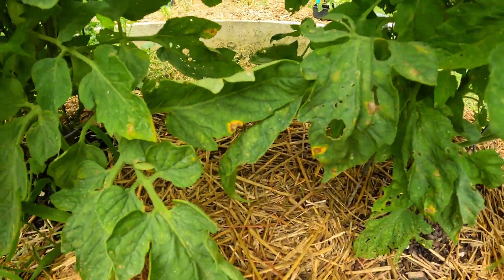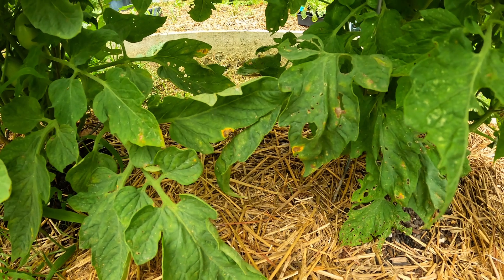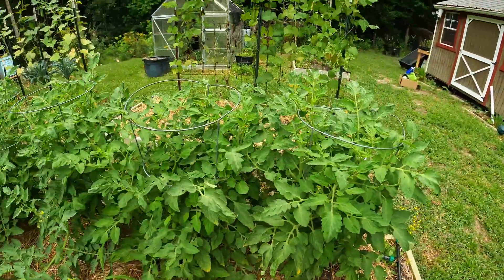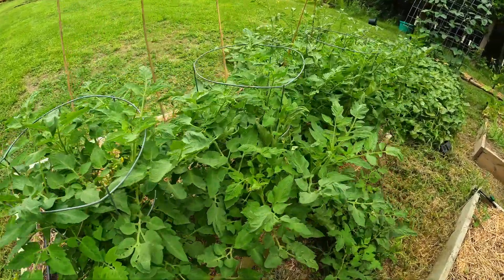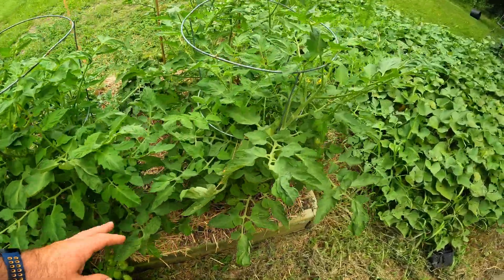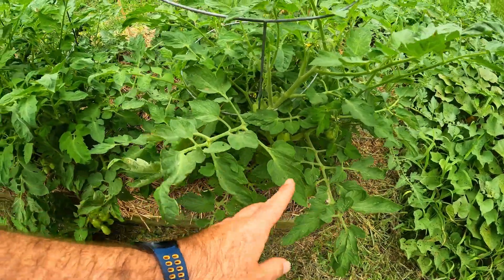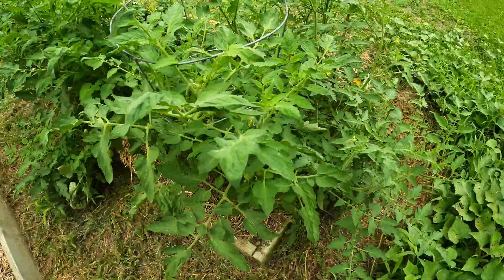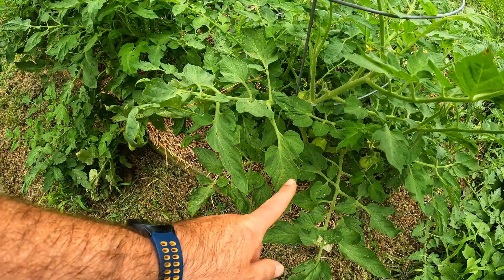you can treat and prevent tomato leaf spot diseases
prevent disease on your tomatoes.